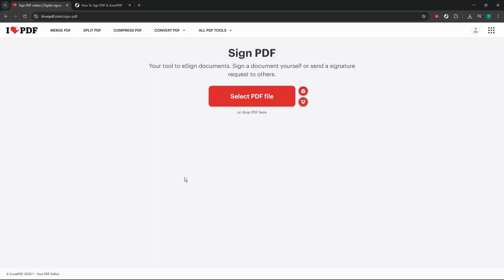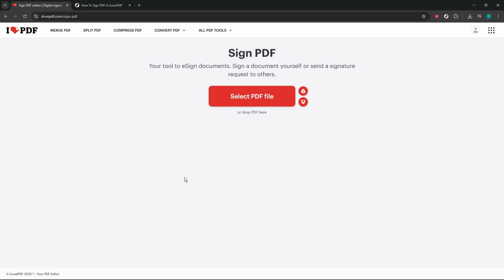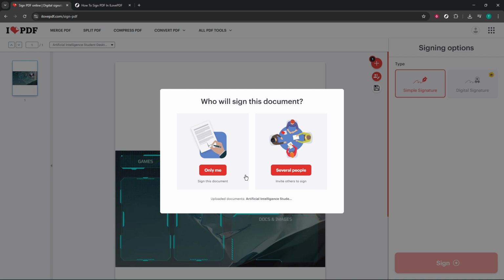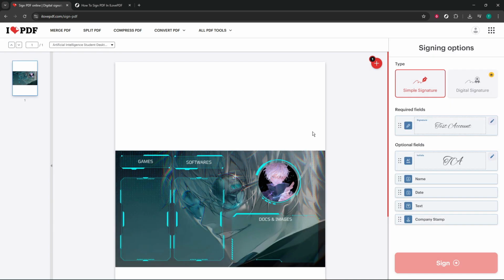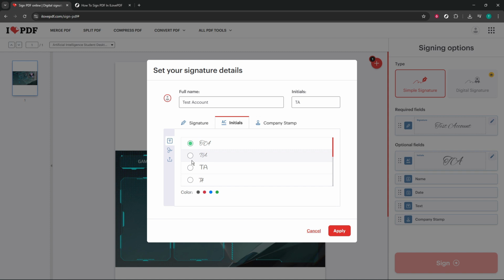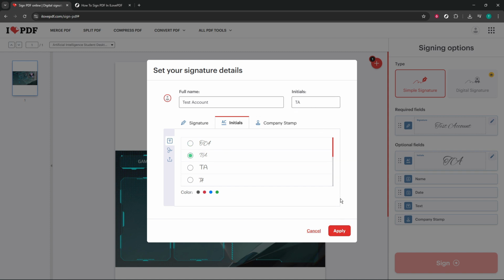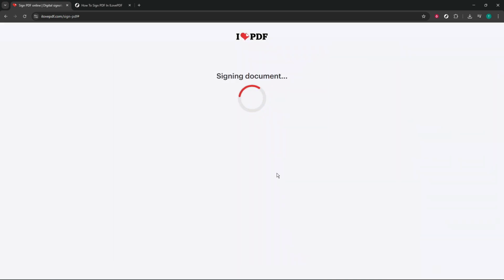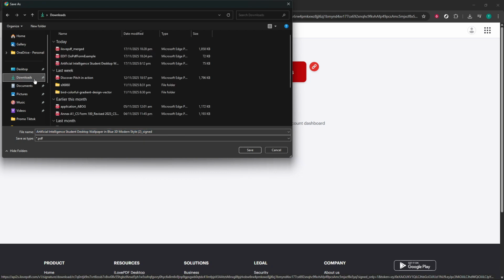How To Sign PDF In ILovePDF (Quick Guide)